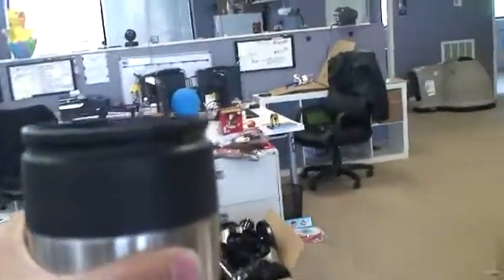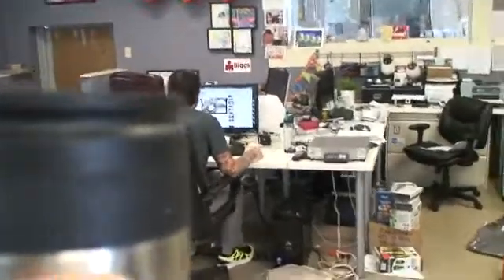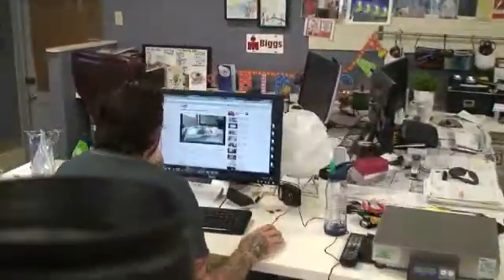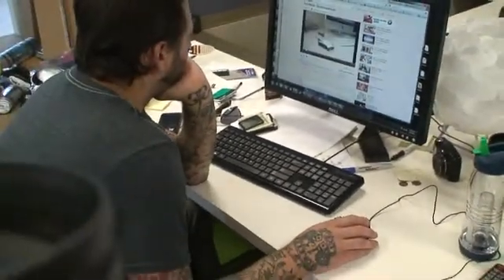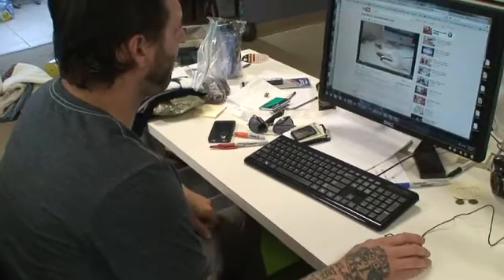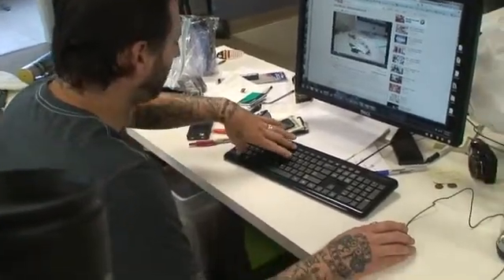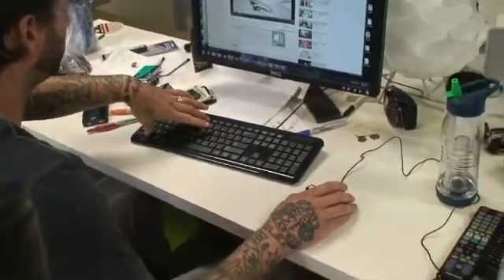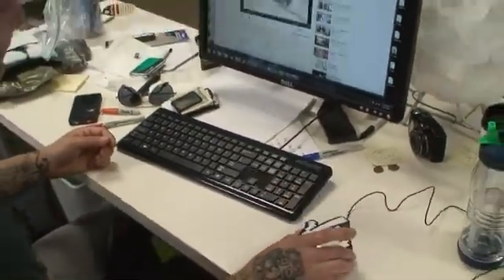Pixelated for your Pleasure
(You don't actually need to know spanish to use the pixel mouse)